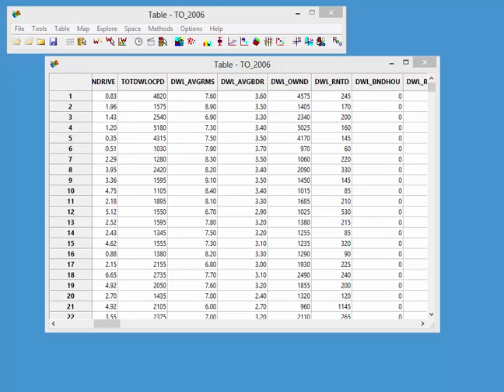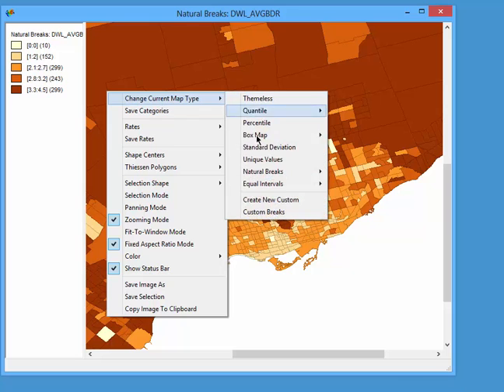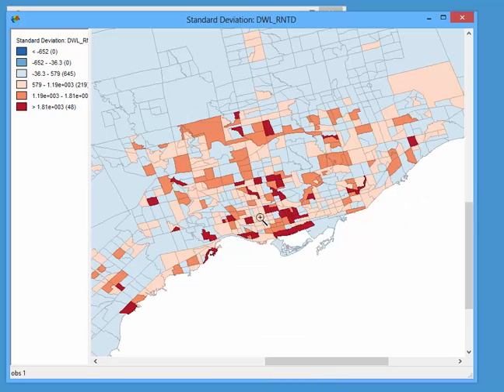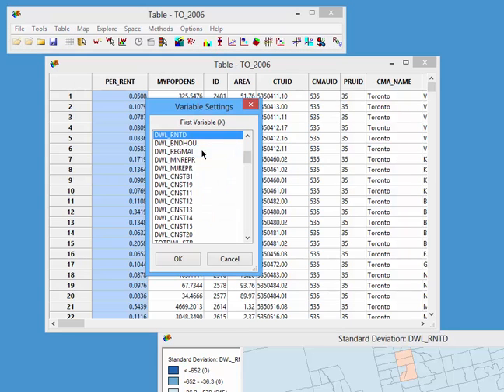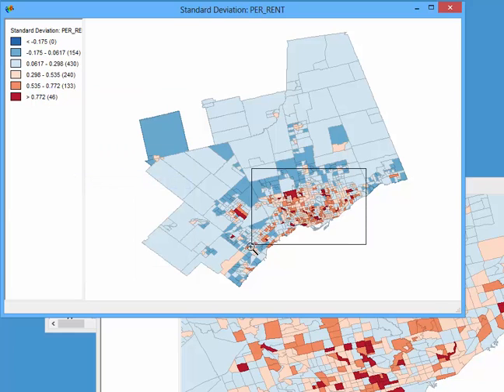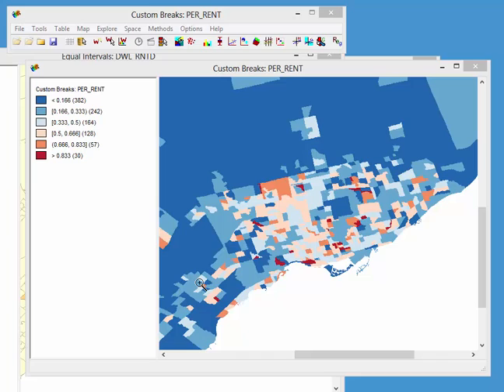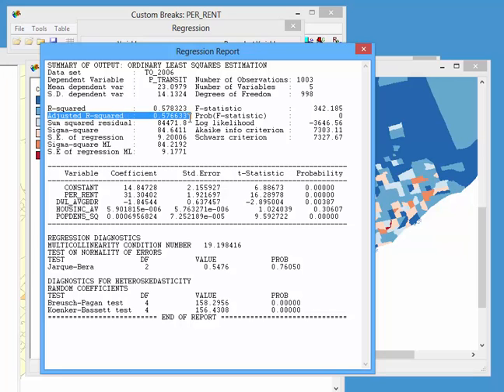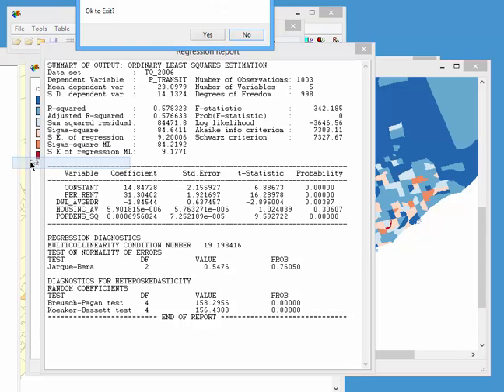Spatial Analytics and Data Science - Video 2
This is the second of two videos that explain Spatial Analytics with Geoda. Further details are available at: